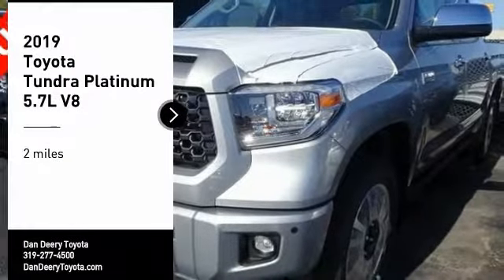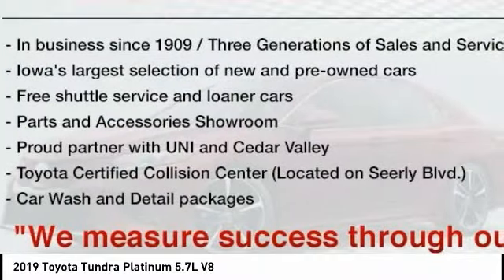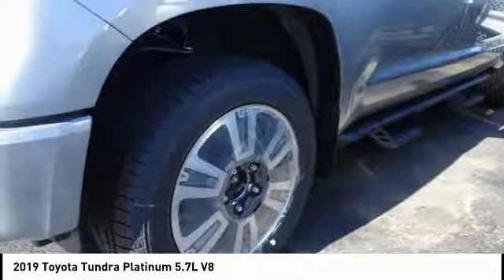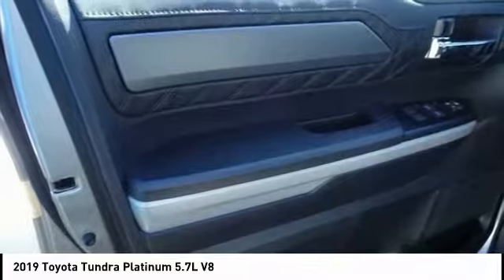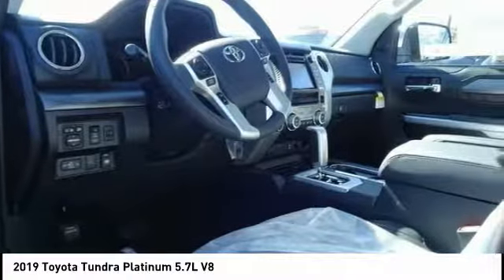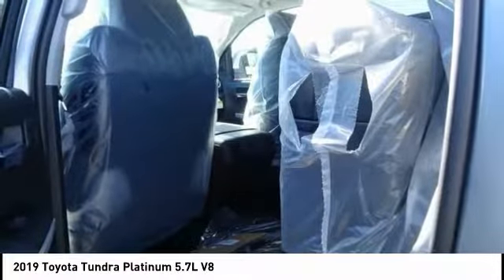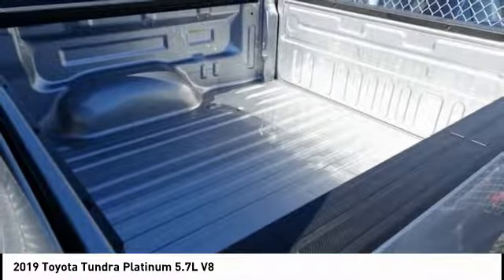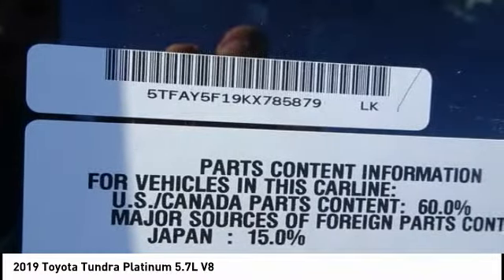2019 Toyota Tundra Cedar Falls IA TT29110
2019 Toyota Tundra Platinum 5.7L V8